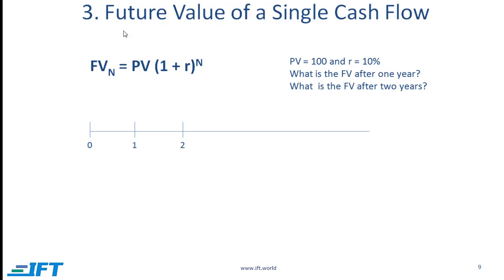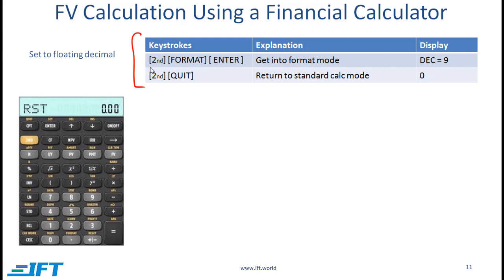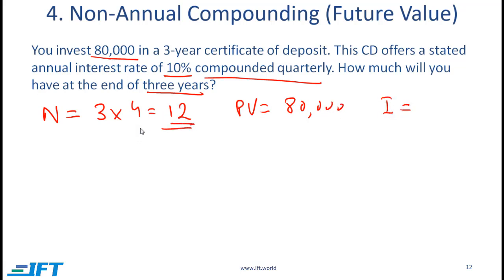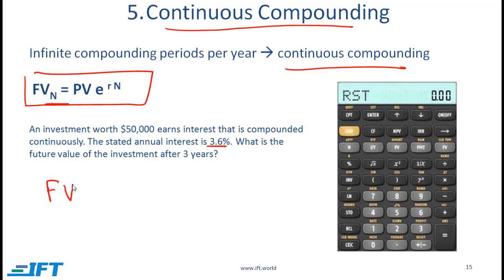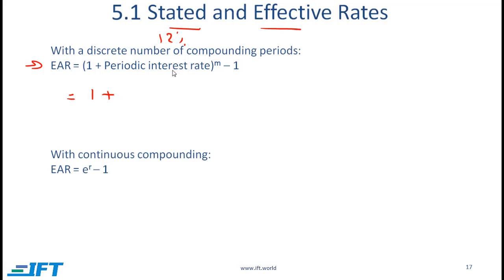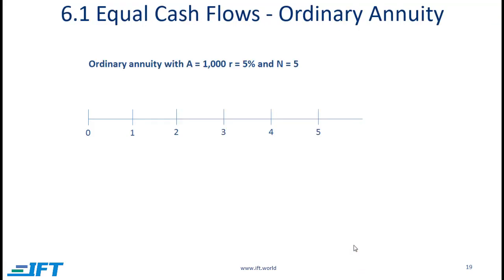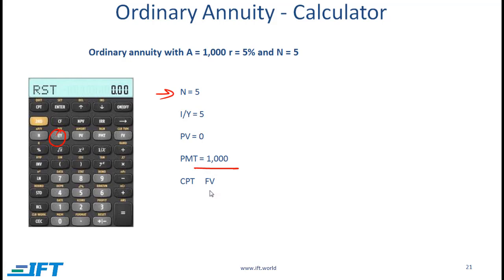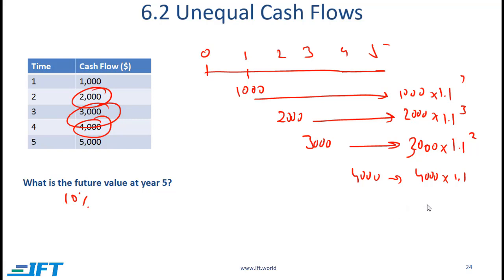CFA Level 1 - Time Value of Money Lecture 2